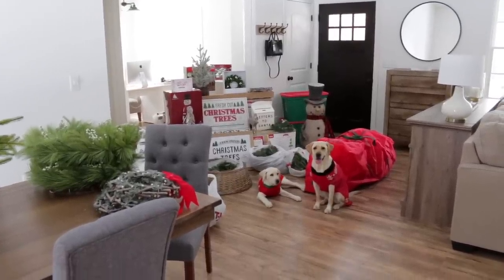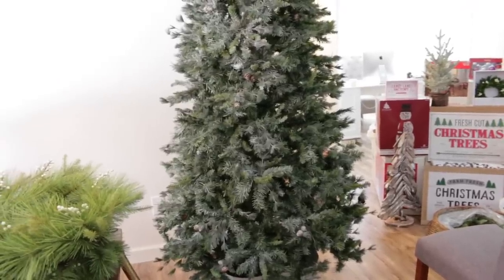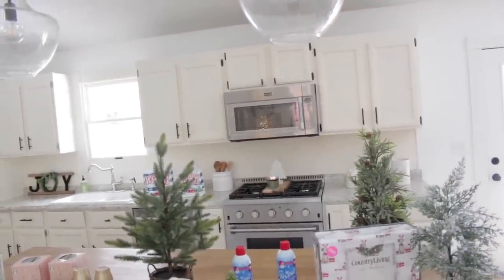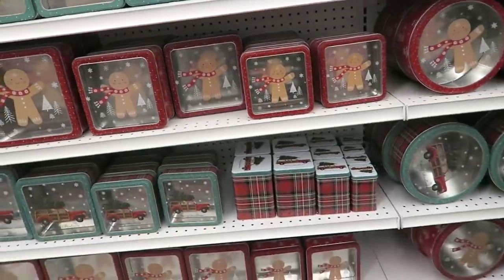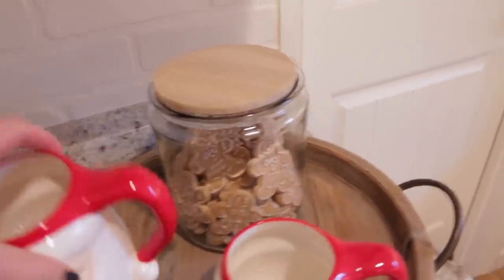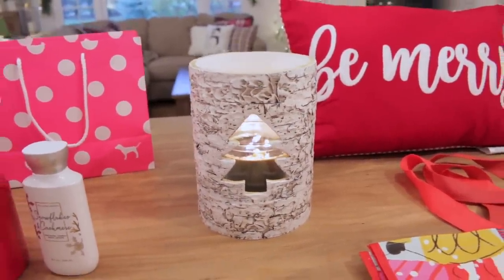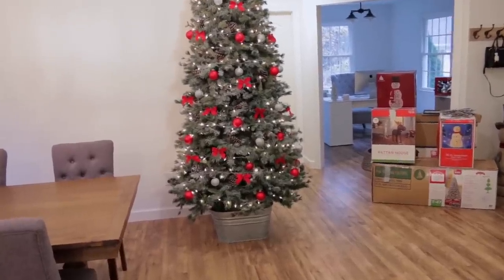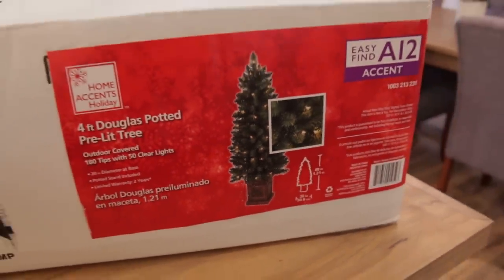Decorate With Me For Christmas 2019 + Christmas Decor Haul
Hi guys, in todays video we are decorating for Christmas and I"m also sharing a Christmas decor haul.